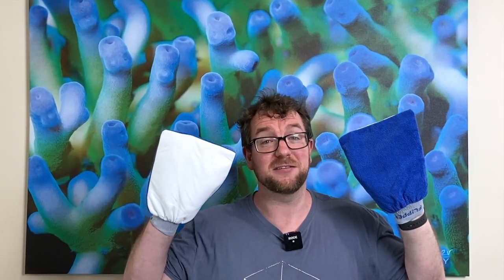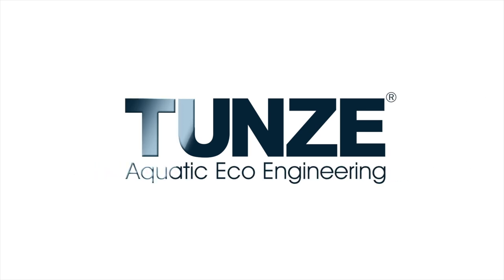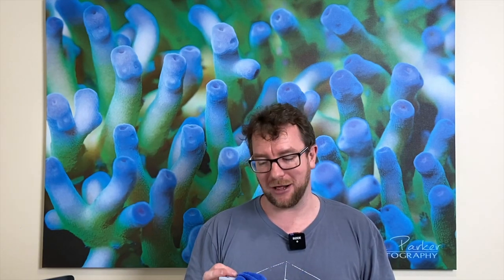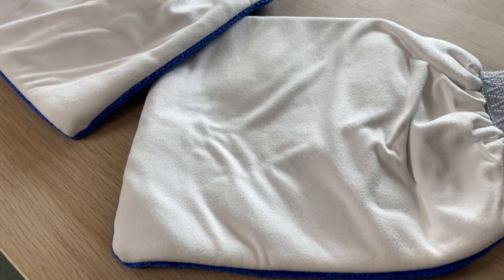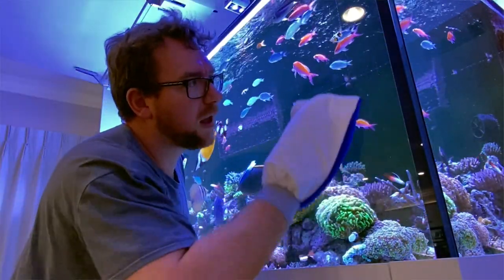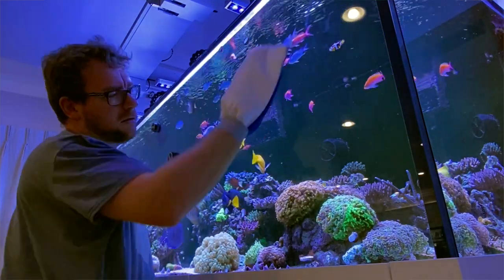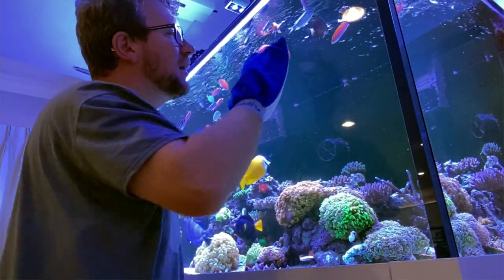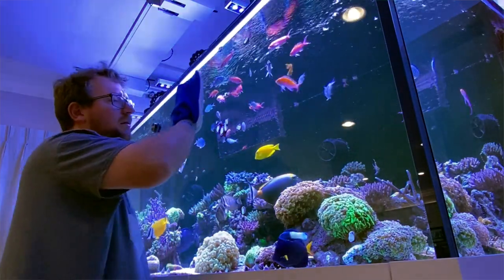What an awesome glass cleaner!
Super short and sweet overview of the Flip-Mitt from Flipper. A really clever product that helps keep the outside of your glass looking perfectly clean and streak free!